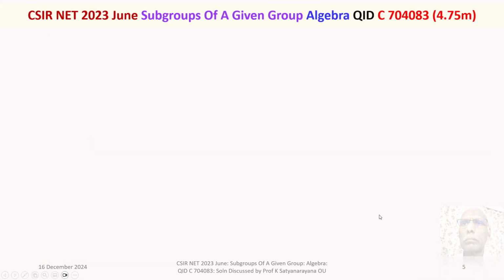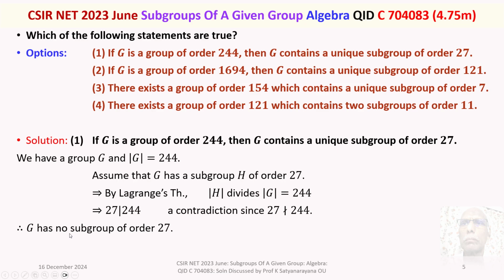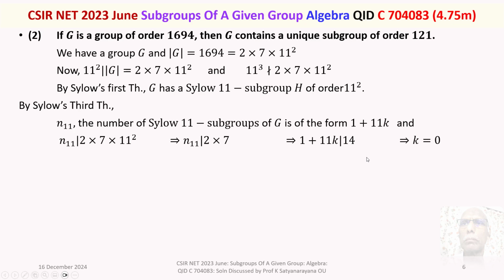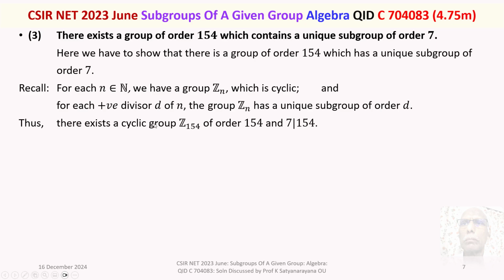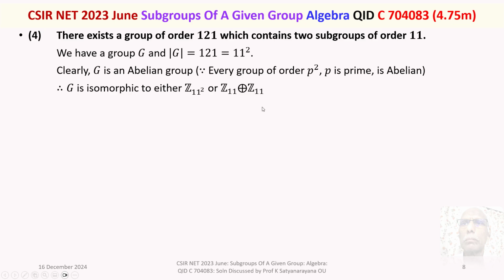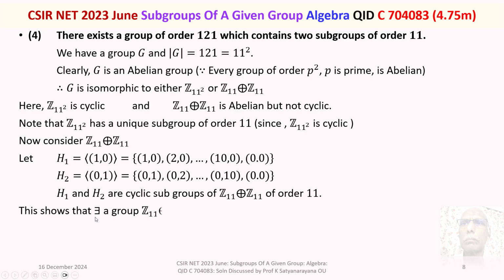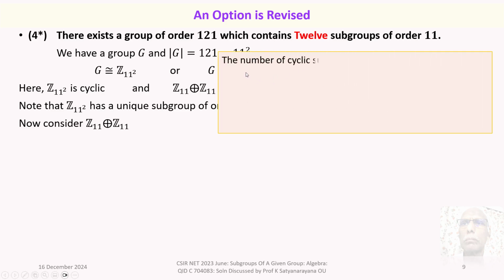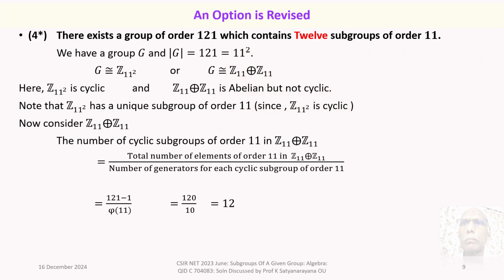CSIR NET 2023 June: Subgroups Of A Given Group: C 704083: Soln Discussed by Prof K Satyanarayana OU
The solution of a problem related to subgroup of a given group (C 704083) from the section Algebra/Group Theory , that appeared in CSIR NET held in 2023 June, is discussed in detail .

Chapters:
00:00:00  Intro
00:01:48  Qn ID C 704084 Option (1)
00:05:01  Option (2)
00:08:19  Option (3)
00:10:51  Option (4)
00:17:56  Option (4*): Revised Option (4)